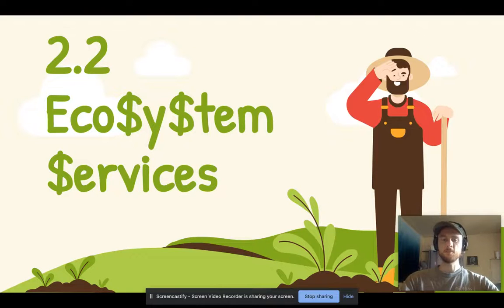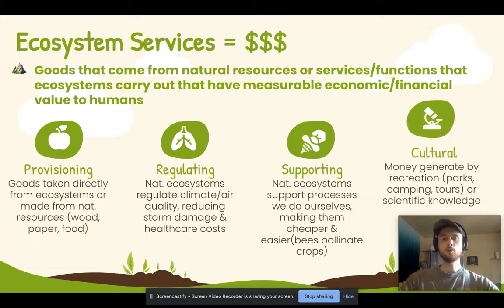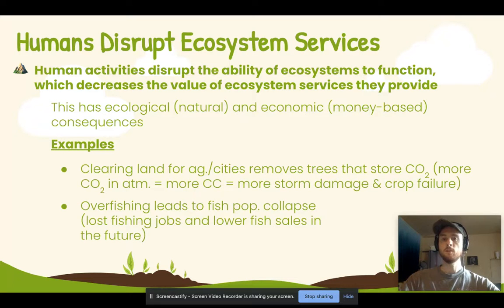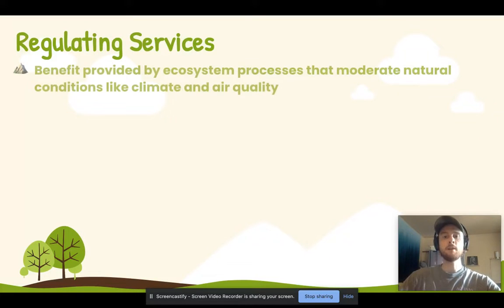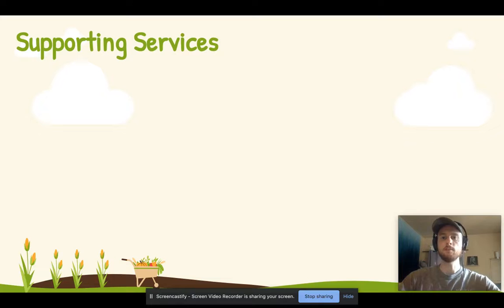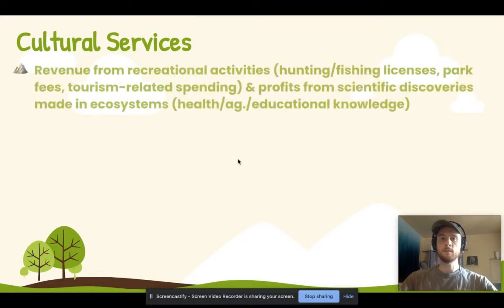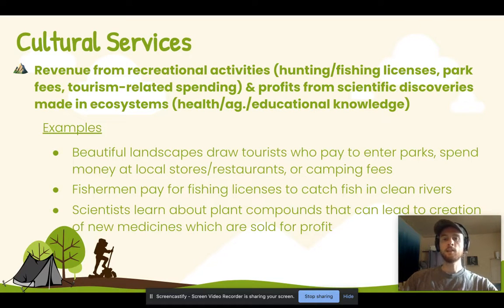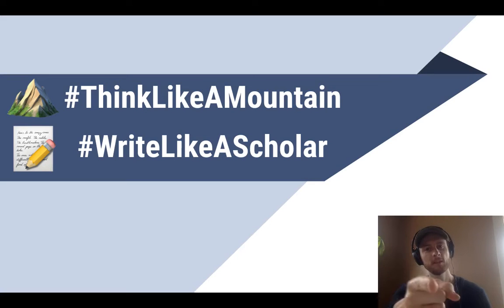APES Notes 2.2 - Ecosystem Services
AP Environmental Science Notes for Topic 2.2 - Ecosystem Services

Check out the slides used in this video and lots more APES resources in my link tree 🔗🌲

Correction:
01:19 A common textbook used in APES classifies pollination and water filtration as supporting services, but College Board classifies them as regulating ecosystem services. For the purposes of AP exams or your unit tests in class, consider pollination and water filtration as regulating services.